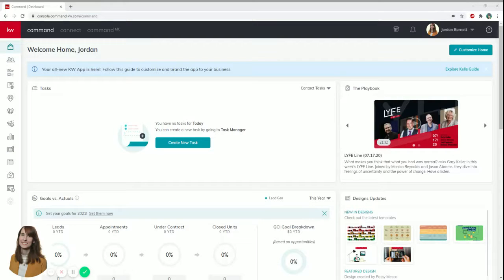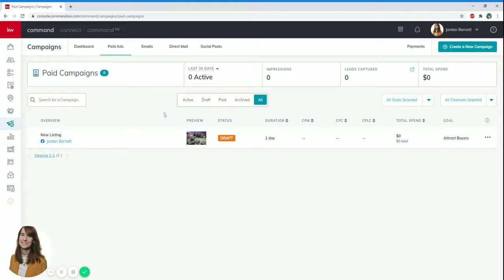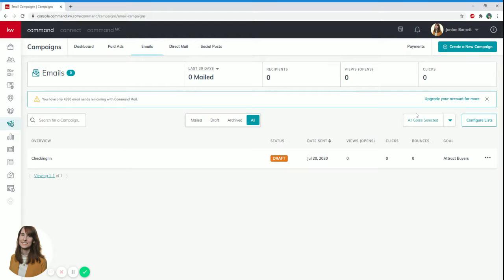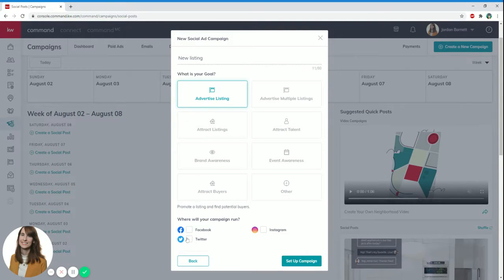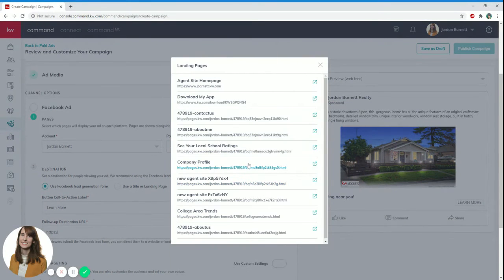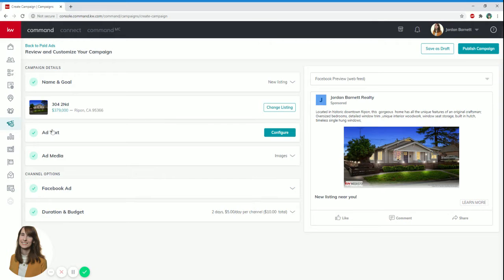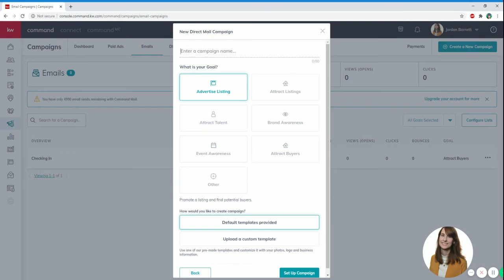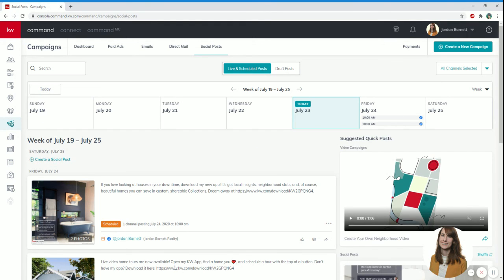KW Command-Campaigns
In this video I will cover Command Campaigns and the different tabs. This includes paid ads, social post, post cards, mass emails, cc payment, and lead info captured.